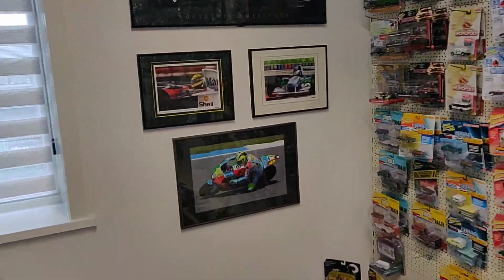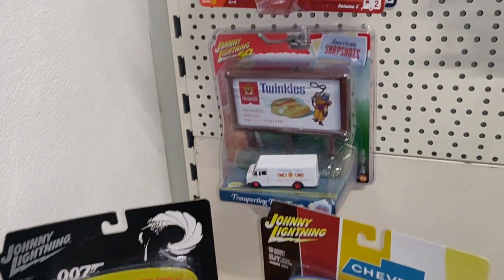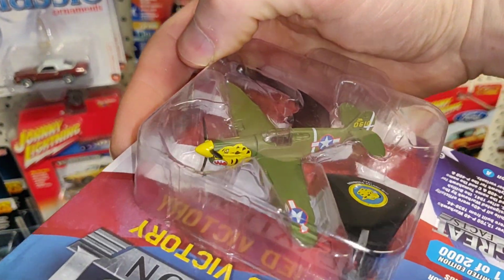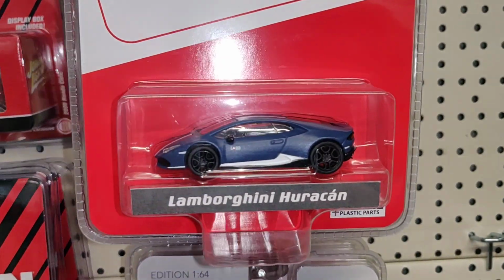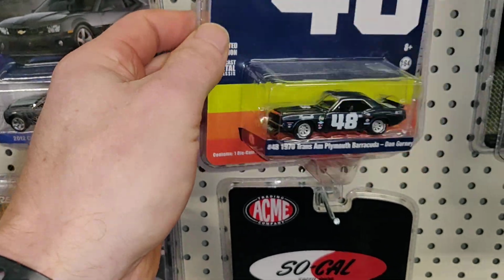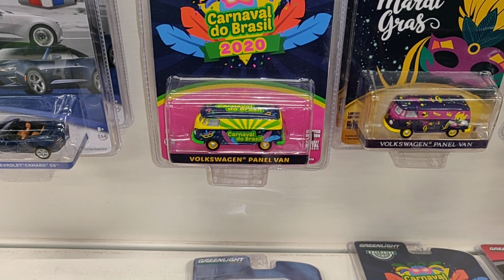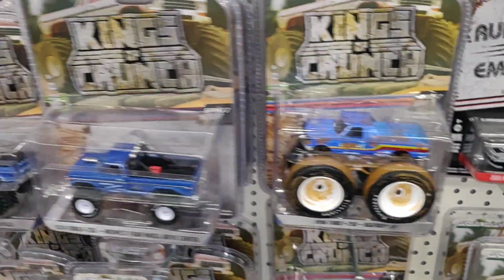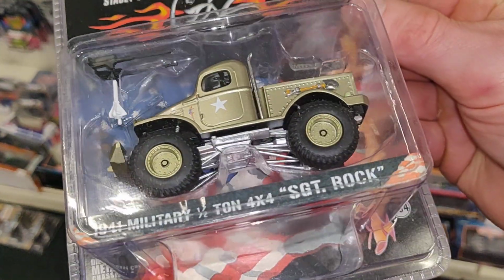Diecast Hunting in Europe‼️the Netherlands. Schuco, Greenlight, Johnny Lightning, Mini GT 🍀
Diecast Hunting in Europe in the Biggest diecast car store in the world.

Location of the store: Tom's Modelauto's
Voltastraat 51, 1446 VB Purmerend